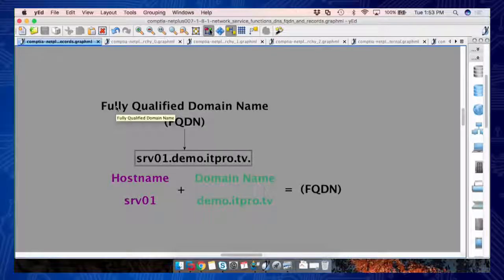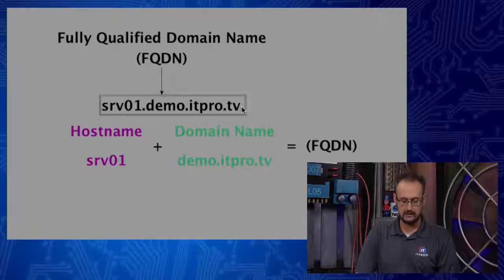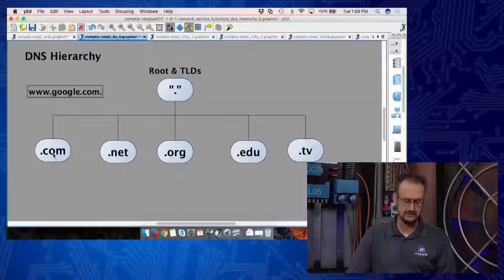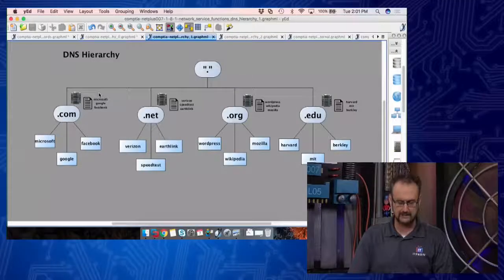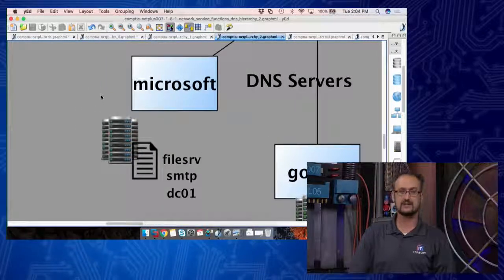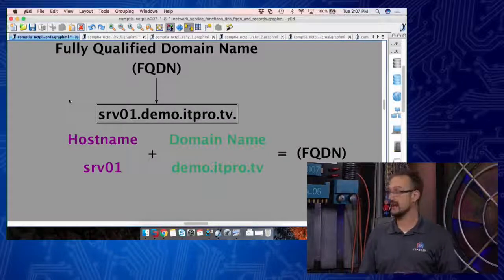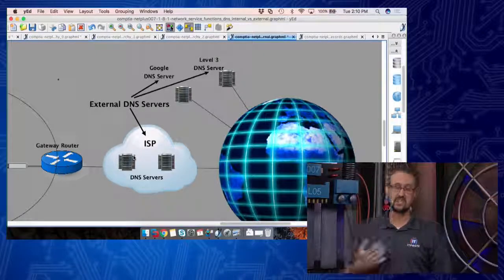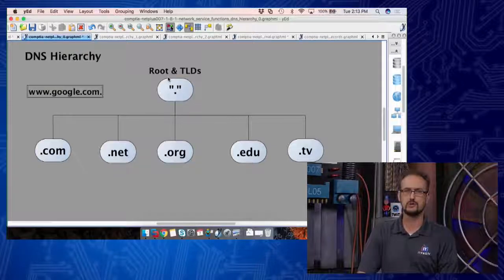1 996 Network Service Functions